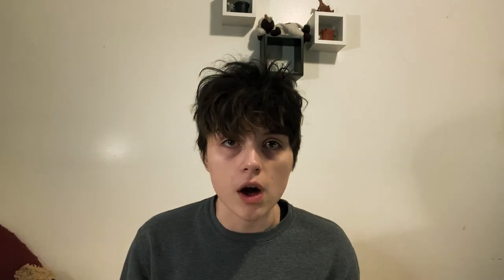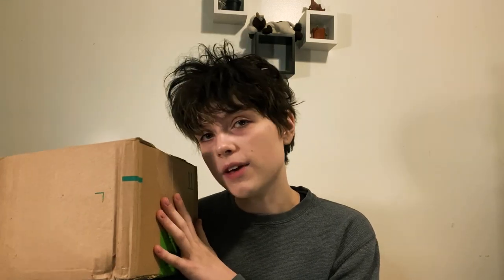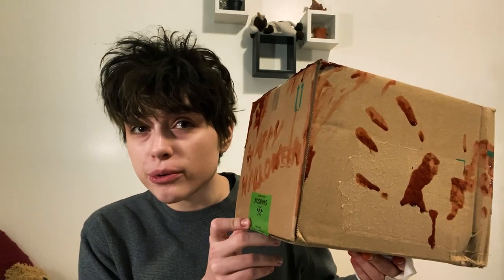BEDROOM JUMPSCARE PRANK ON FRIEND :)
3/4

This is a character. This is a story. By Halloween, this story is over. We’re nearly there.

Don’t leave your windows unlocked.

SO PROUD of this one. Been really excited to share this with you guys. :)

Spook - PeriTune
At Risk - Gone Girl OST